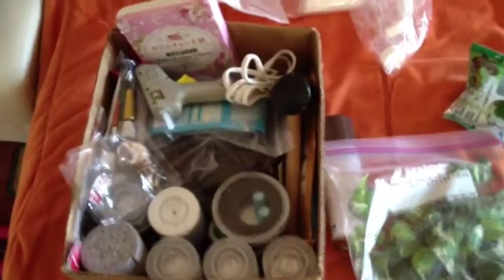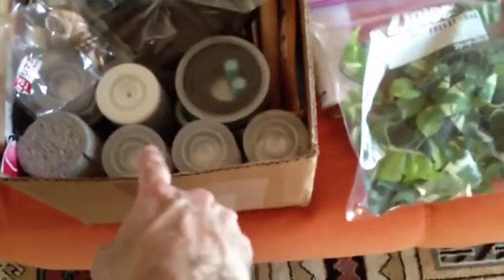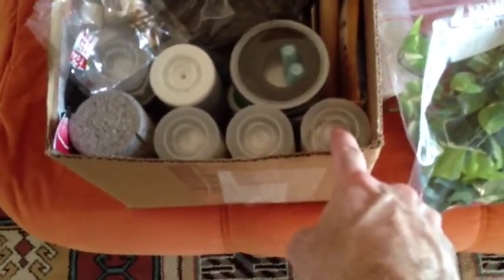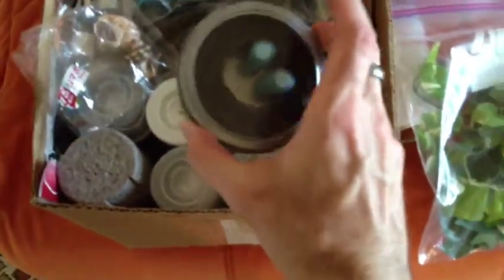Cache Cache, Part 1/3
I have created this three part series to share the geocaches we have created to date but not yet placed.

I love the inspiration for cache creation I get from watching other geocache videos. I want to return the favour to everyone out there, by sharing our caches, hopefully inspiring my viewers to create new and unique caches, just as you have done for me.

This is Part 1 of 3 short videos on creating geocaches for Japan.

I hope you enjoy, and thank you for the inspiration!

camswitzer

PS. This video was inspired by three great geocaching friends in Poland, and their geocache video contest.